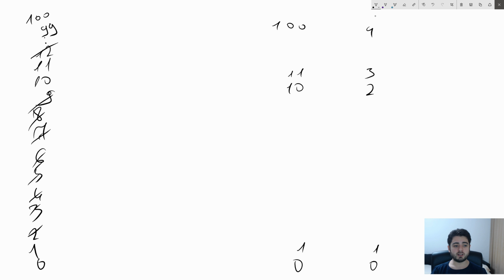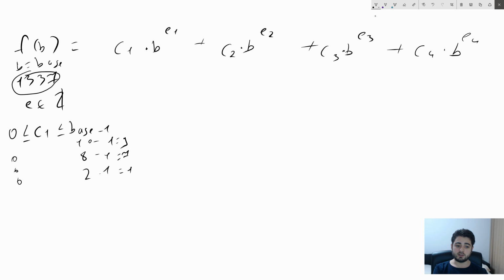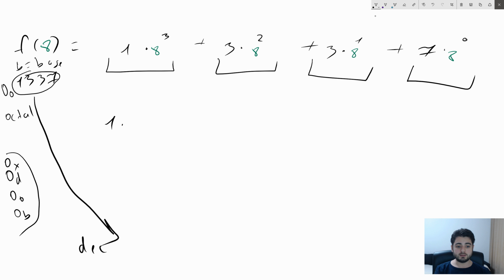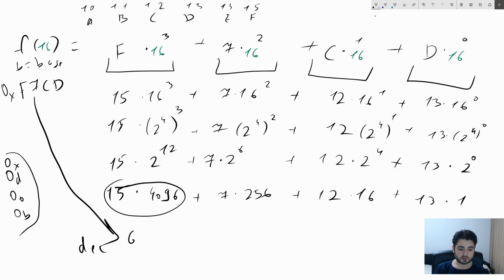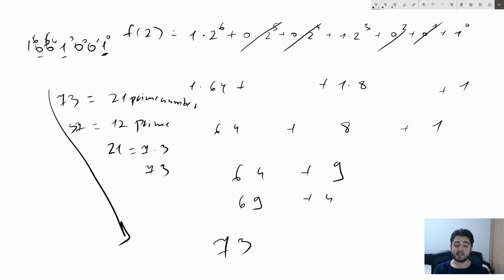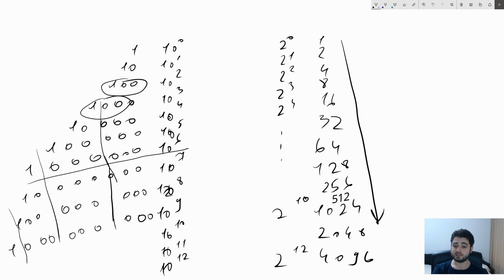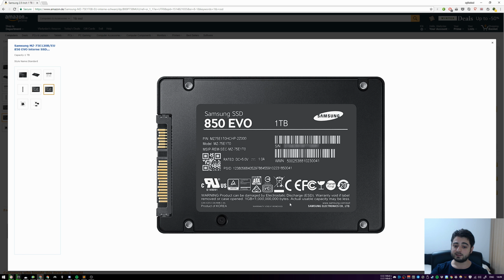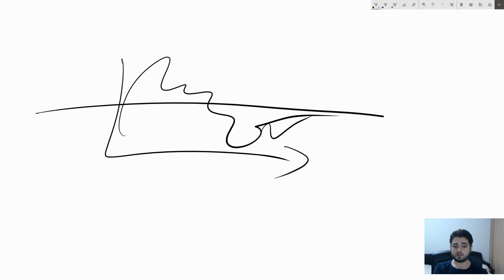Understanding binary and other numeral systems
In this video we are going to talk about numeral systems. After watching this you will know exactly how all numeral systems are constructed including binary, octal, decimal and hexadecimal ones. We will learn the basics of bits and bytes and find out how many of those are in a typical hard drive. We will also answer the question: why binary was chosen to be used in computing.